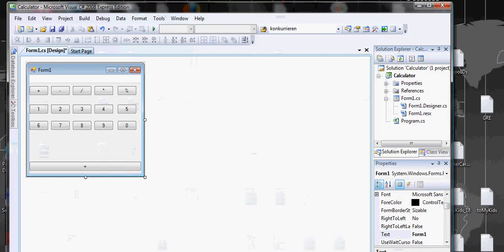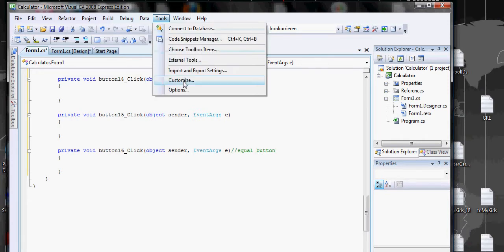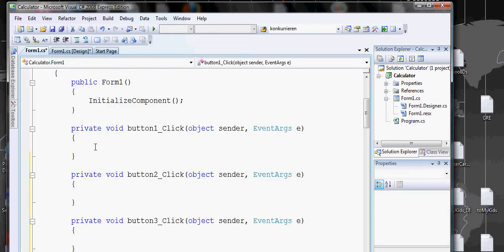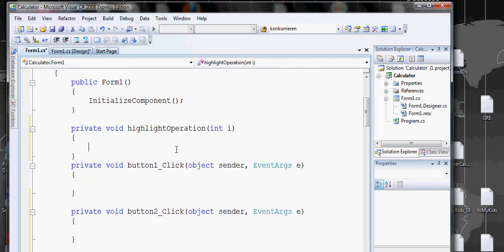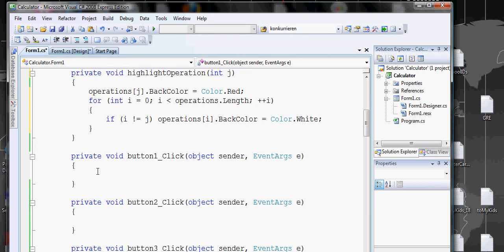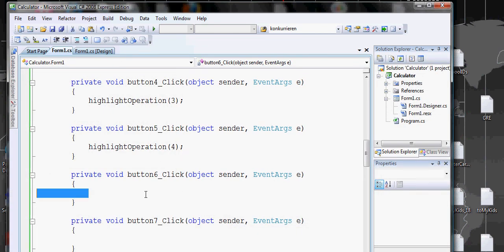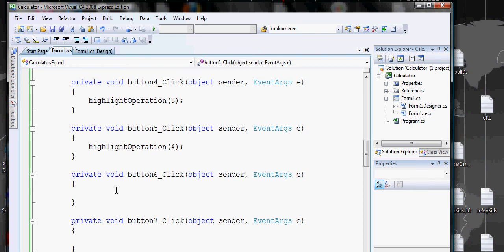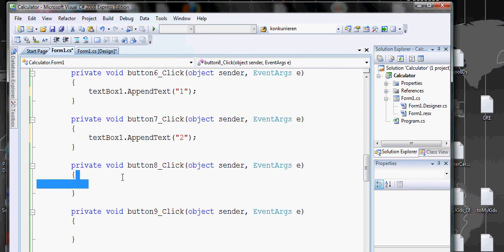C sharp series - Example: 1.2. Calculator